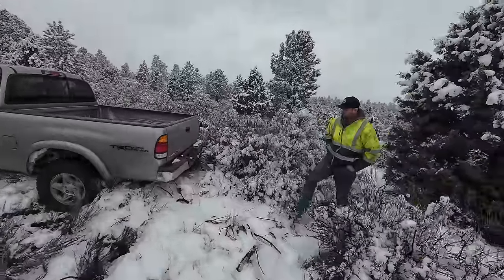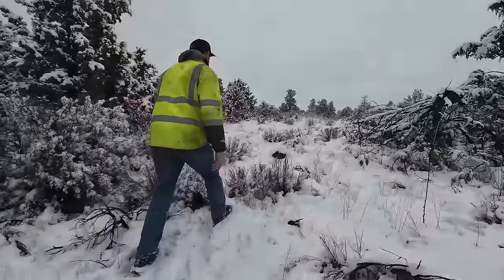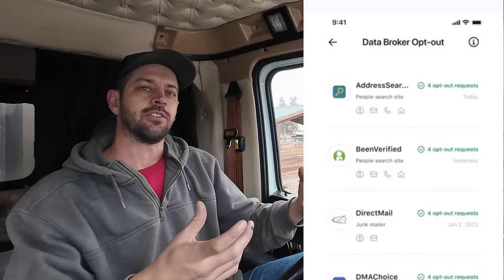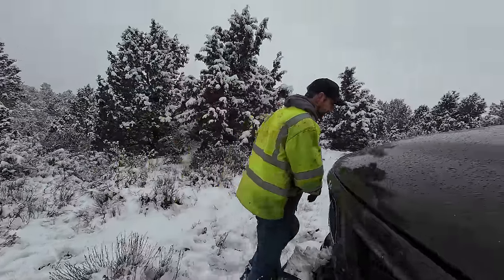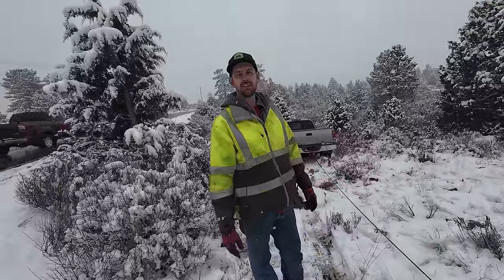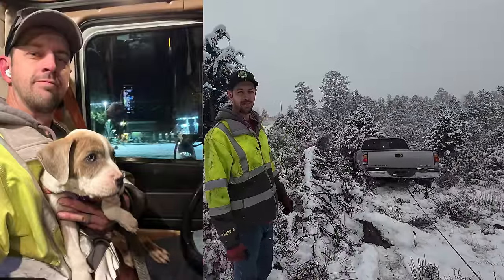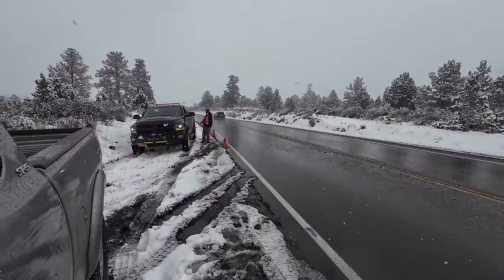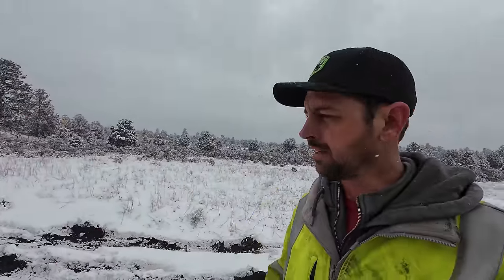Well that didn’t last long.. Toyota takes a TUMBLE!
Stop data brokers from exposing your personal information. Go to my link,

Huge thank you to Aura for sponsoring this video and helping us help others!

Most importantly, the kid is ok aside from a few bumps and bruises!  Unfortunately he learned a hard lesson about driving in two wheel drive on the ice.   If you have 4wd and the roads are slick, USE IT!!!

SetPower Fridges!

Rig'd Supply